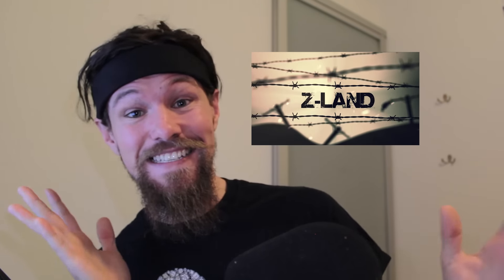Z-LAND | Kickstarter Pledge Update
The pledge amounts aren't set in stone and are subject to change before the first, this should help give yall an idea though =D

Who are Stormforge Productions find out below!

This is Z-LAND where humanity is no longer the top of the food chain, where every day could be your last. Hunger, Thirst, Sleep and Exposure all wear down on you in a battle of attrition with the unstoppable Dead. Find the answer to the question "just how long would I survive" as you and your friends attempt to do just that. What makes Z-LAND unique is we take the survival aspect of survival-horror very seriously. You will see your character weaken as sleep deprivation, hunger & thirst slowly whittle them down.

But that is where the choice comes in, will you just take it? Or will you do anything & everything necessary to survive? How much of yourself can you retain in your battle to survive?

In the early days of the outbreak with panic settling in, you will decide your fate. Hunker down and horde as many supplies as you can or try and flee the cities with thousands of others? Your decisions in the early days will greatly effect the path of survival you take. Will you group up with other survivors and put your trust in them? Or will try and make it on your own, unable to trust the fast changing face of human-kind. All that is good and well but with the constant threat of the “living dead” you might not have the luxury of choice. They are quick and relentless, they do not suffer the penalties of hunger & thirst and have little need for sleep. They are the living nightmare that will never stop hunting your kind.

You will lose people along the way, friends, family and it won’t be easy but survival never is. This is your story and you will decide it’s end...